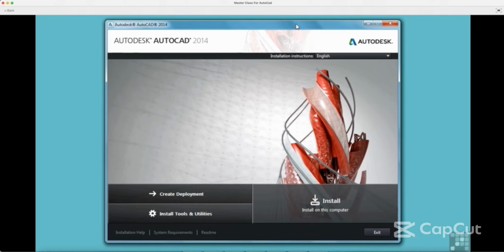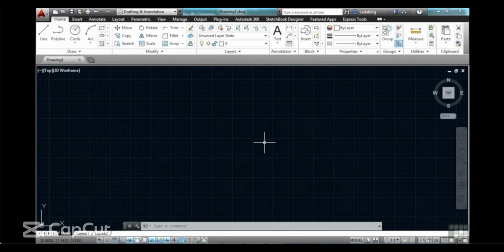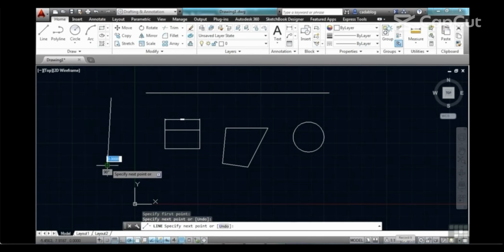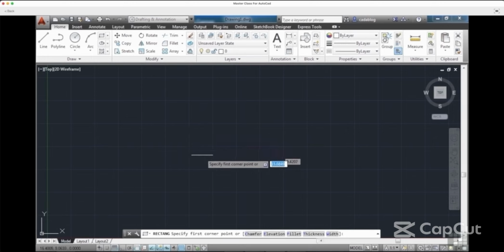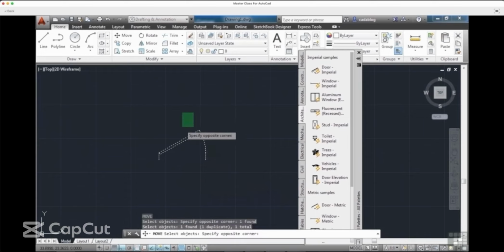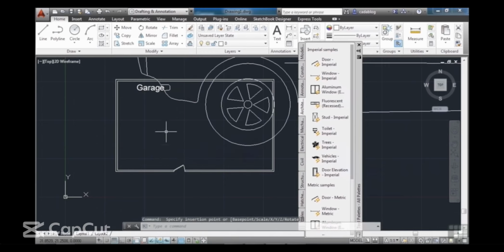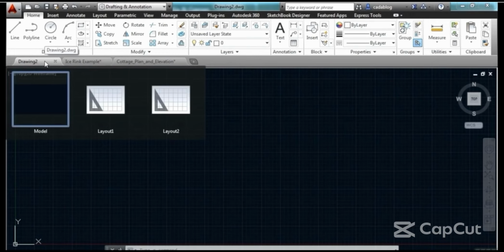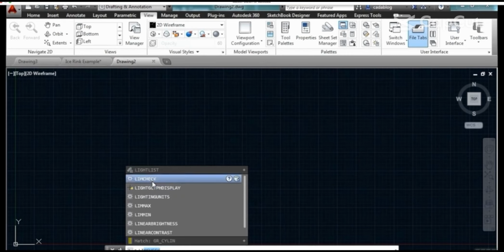AUTOCAD - Level 1 / Lesson 1